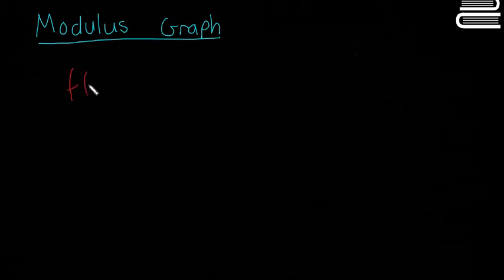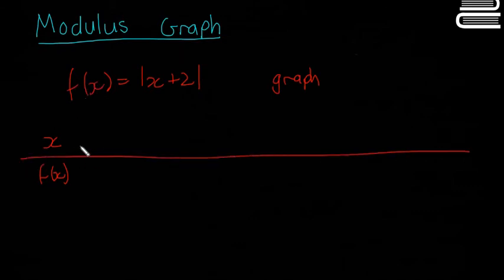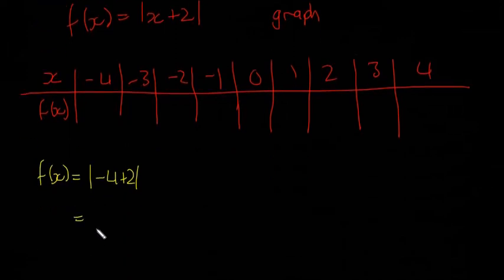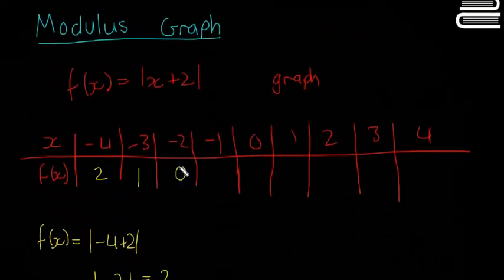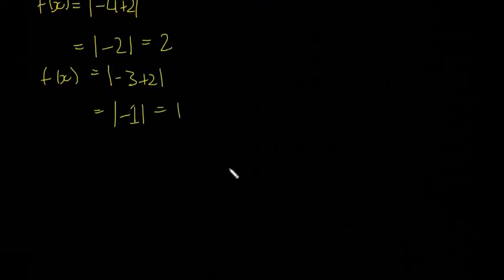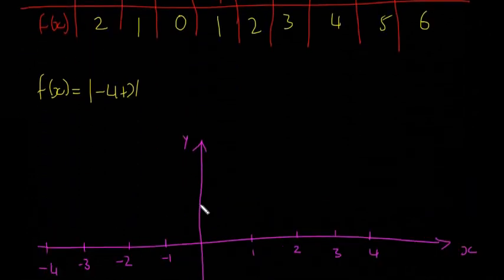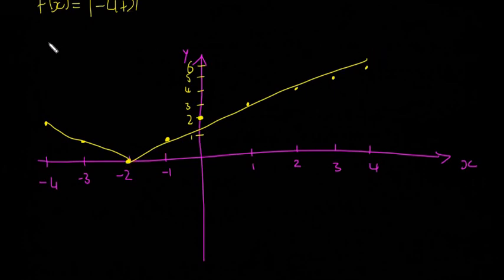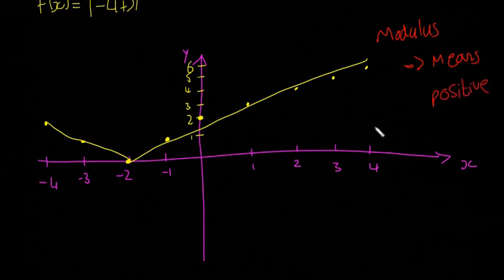Leaving Cert Maths - Algebra 46 - Modulus Graphs